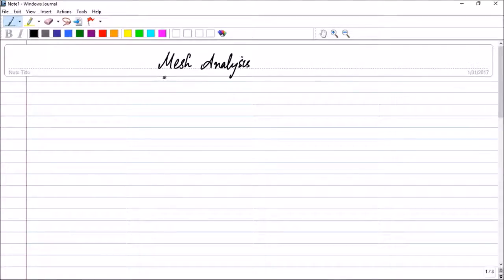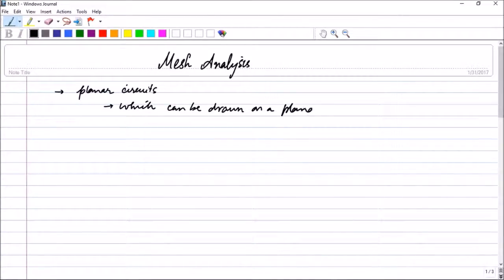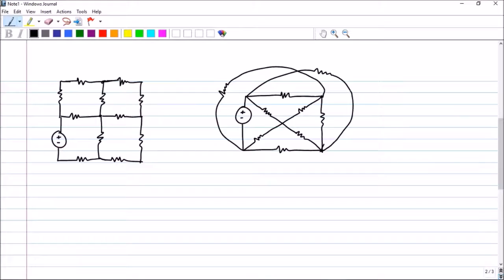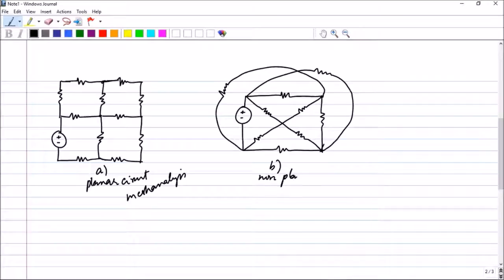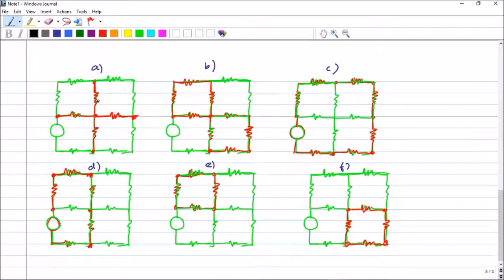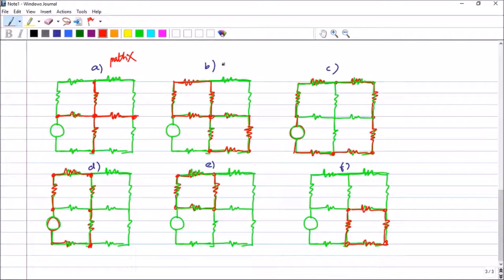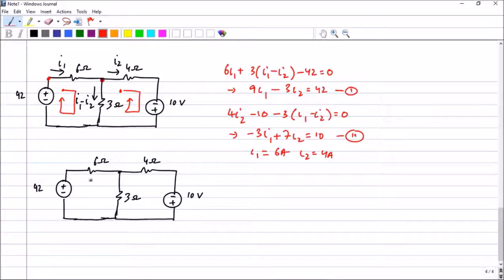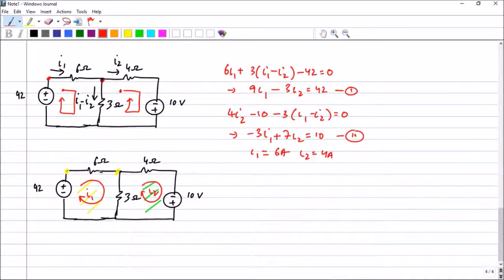Mesh analysis ECA-session 26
This session is an introduction to the powerful mesh analysis technique.